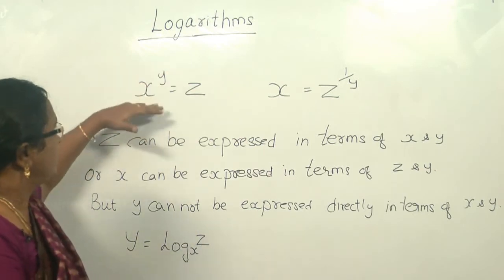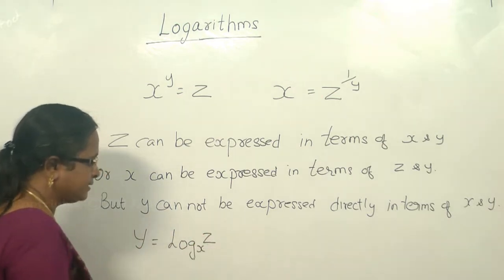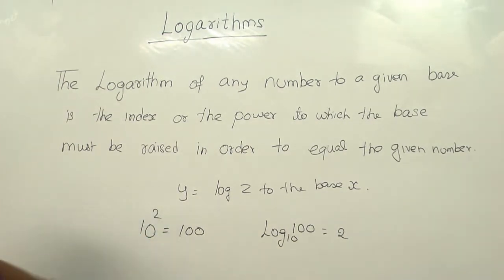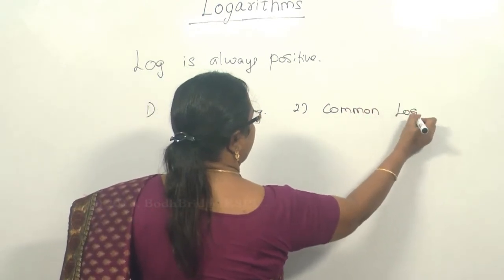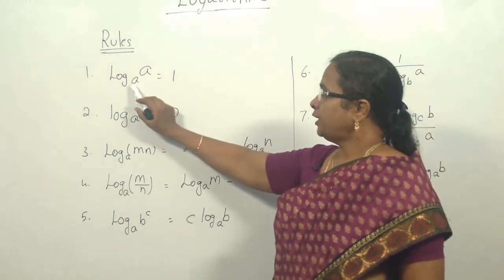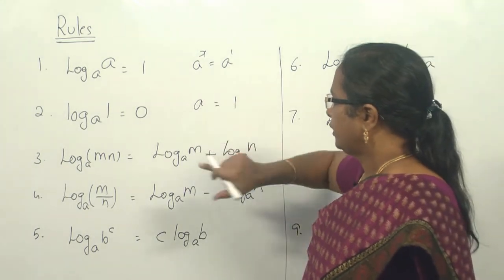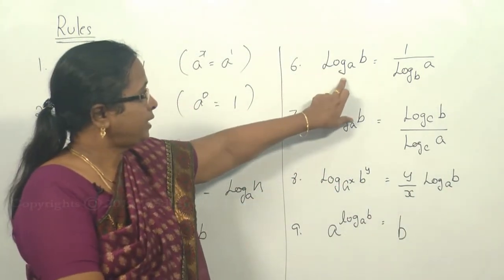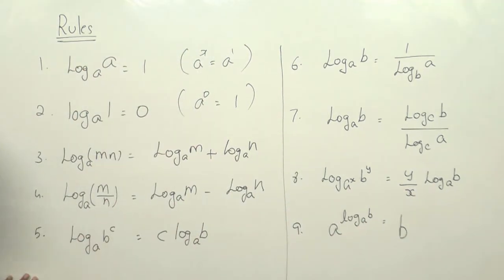GRE Tips and Tricks:Logarithms Introduction(IBPS/SSC/GATE/BANK PO)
We run a portal called as part of Bodhbridge Educational Services (P) Ltd. We are India's first HD Video based training platform has been
providing coaching since last 7 years at National level.

gre full form
gre exam dates
gre exam syllabus
gre exam eligibility
gre exam pattern
gre wiki
logarithm function
logarithms rules
logarithm examples
logarithm problems
solving logarithms
logarithm formula
logarithms calculator
logarithmic definition
magoosh gre math formula pdf
gre percentage formulas
special products gre
quantitative reasoning formulas
gre math formulas to memorize
gre math formulas 2017
gre math tricks and shortcuts pdf
gre math study guide pdf
gre formula sheet kaplan
gre geometry formulas
gre cheat sheet verbal

We provide live classes and online classes for the subjects given below:

1.Spoken English
2.Vedic Maths
3.Reasoning (Verbal & Non-Verbal).
4.Communication Skills
6.Quantitative Aptitude.
7.Verbal Ability
8.Personality Development.
9.Interview Facing Techniques & Skills
10.Resume Building
11.Time Management
12.IBPS
13.IIT JEE
14.Functional Grammar.
15.Placement Preparation.